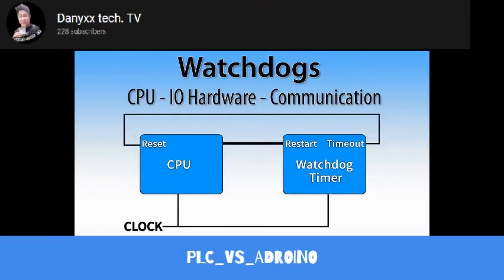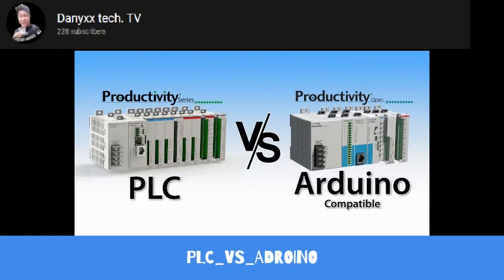PLC vs ADROINO EXPLAINED Danyxx tech TV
PLC vs ADROINO EXPLAINED

For autocad tutorials

" Welcome aboard to my Channel "

Hi My name is Danyxx and I'm Here to Help you a little Bit of Tutorials , Basic Video Editing , Tips and Etc.

Hope you guys this video is helpful for you.